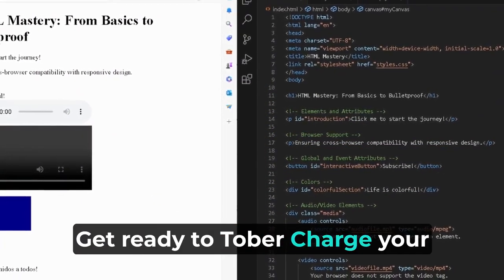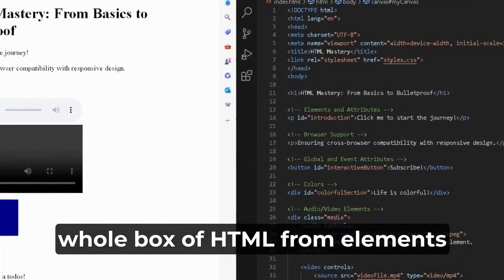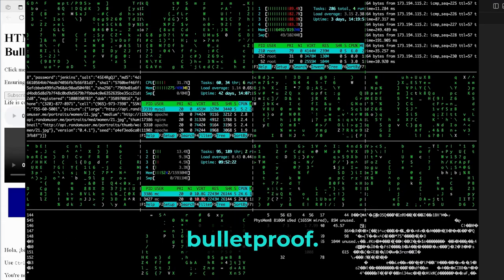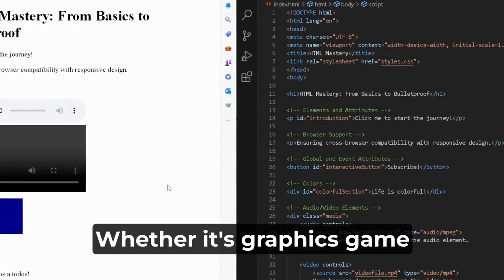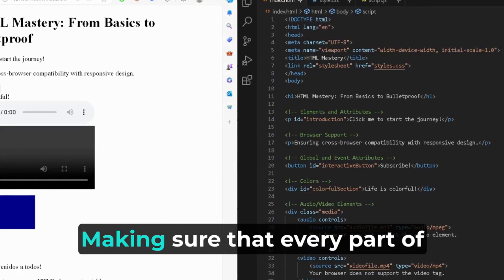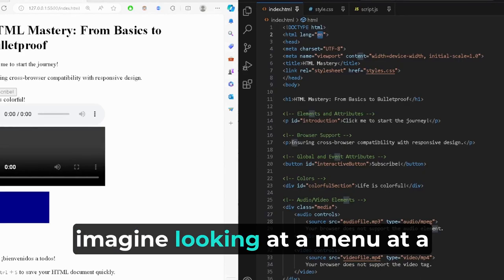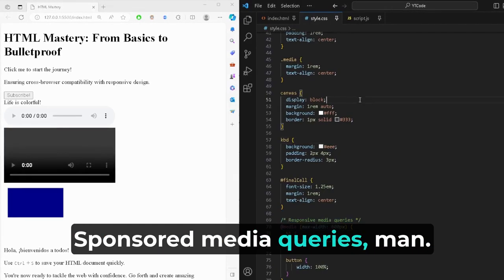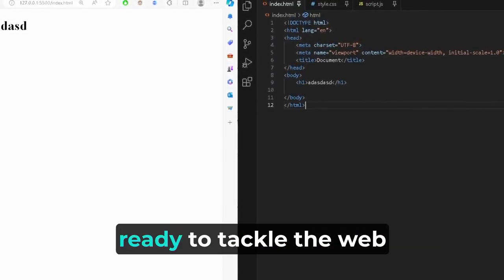Master HTML in 5 Minutes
🚀 Unlock the world of web development in just 10 minutes! This beginner-friendly tutorial is your first step into becoming a programmer, teaching you the basics of HTML, CSS, and JavaScript - the building blocks of the web. Whether you're dreaming of creating your own website, developing a stunning web app, or just curious about coding, this video will set the foundation for your programming journey. No prior experience needed - start coding today!

👩‍💻 What You'll Learn:
HTML: Structure your web pages with ease.
CSS: Style your pages to look professional.
Javascript: Functionality of web development.

💼 Why Programming?
High-demand skill set
Foundation for web development, app development, and more
Empowers you to bring your ideas to life:

📘 Resources Mentioned:
[E-BOOK] - Learn about programming with this e-book.
Three.js Essentials: A Beginners Guide [E-BOOK] ►

SONG/ARTIST ► Where you are - Nasheed